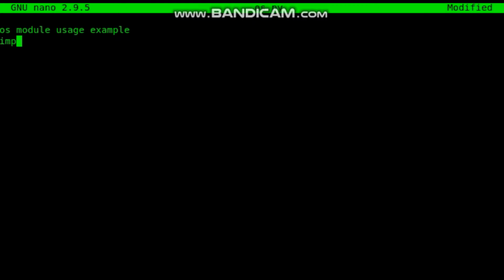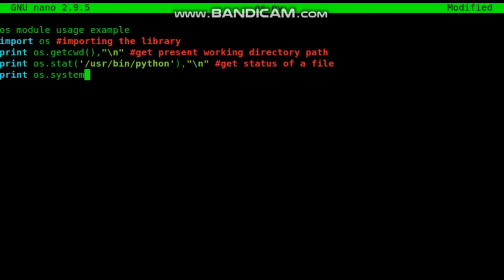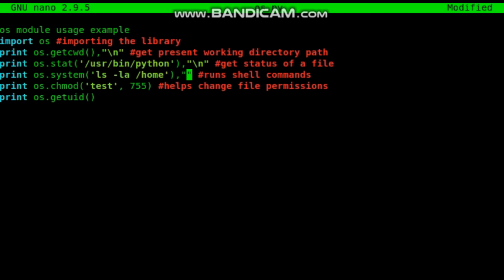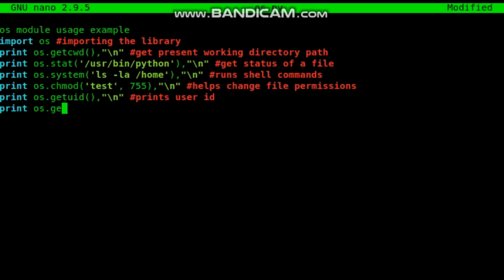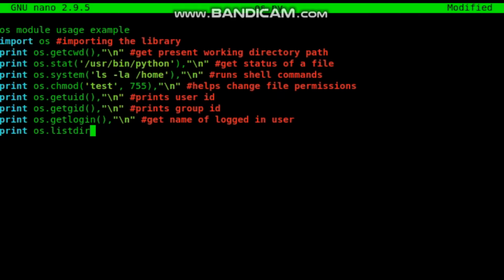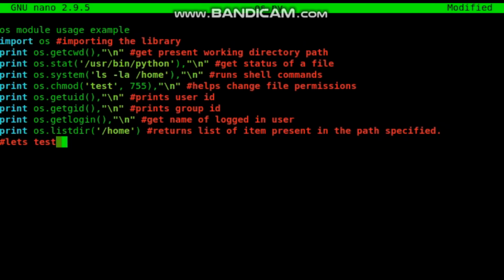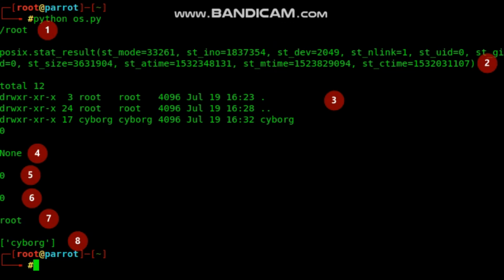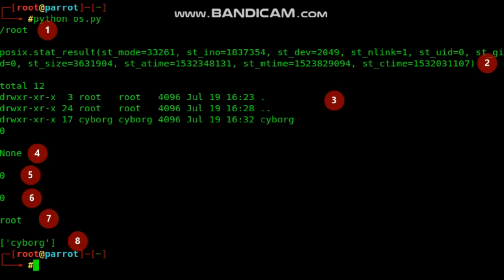Penetration Testing Module 2 Section 3 Part 7: Python os library